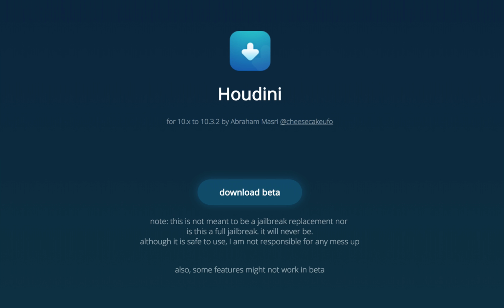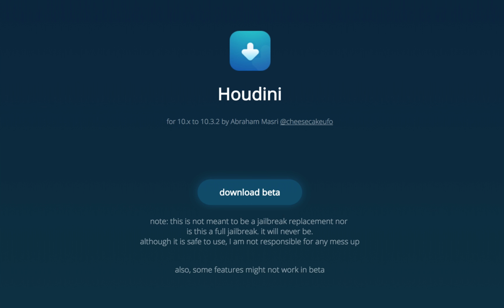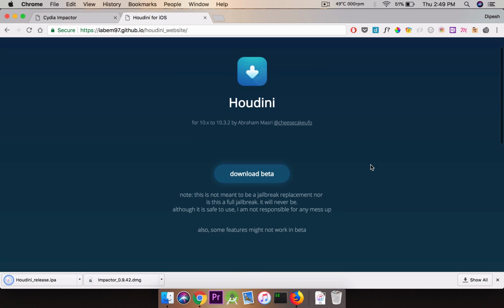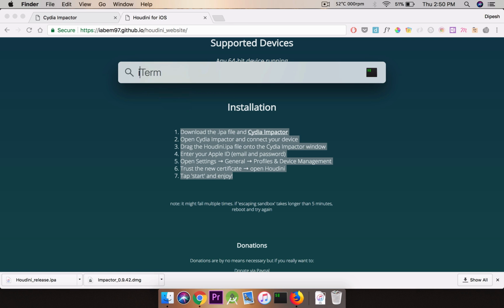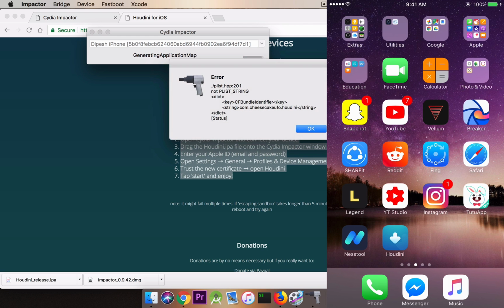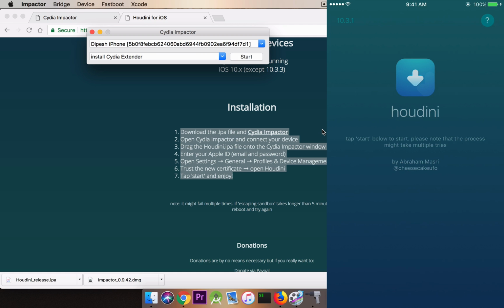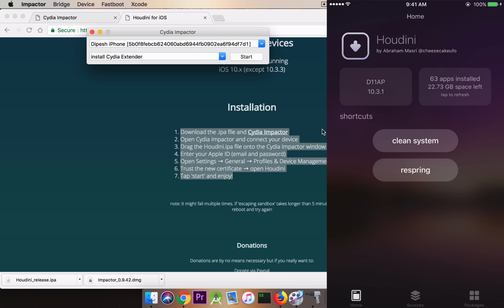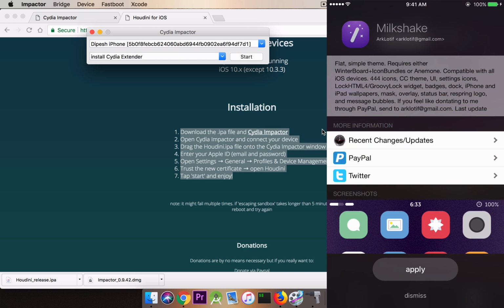Install Houdini for iOS 10.x to 10.3.2 - All 64-bit device-Some jailbreak functionalities Themes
Houdini for iOS 10.x (up to 10.3.2) - All 64-bit devices

What is this:
A proof-of-concept tool that utilizes just a privilege escalation (root) exploit to mimic some jailbreak functionalities.

What can this do?
1. Theme user-installed apps
2. Hide/rename user-installed apps' labels
3. Add Cydia sources and install themes
4. Clean all apps cache
5. Change device's display resolution
6. Hide/rename 3D Touch icons' shortcuts.
7. Edit Siri's suggestions list
8. Theme passcode keypad (iOS 11 style or custom pictures)
9. Colorize and resize icon badges.
10. Theme Control center icons and sliders
11. Theme Lock Screen 'Music Control' icons